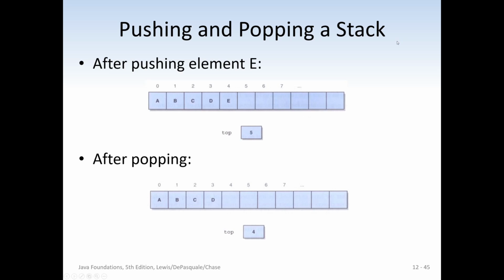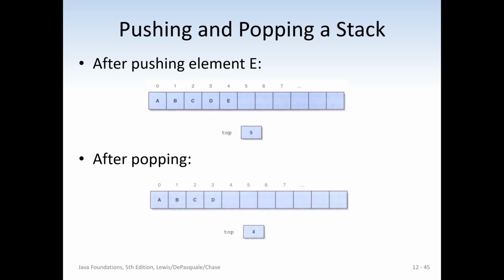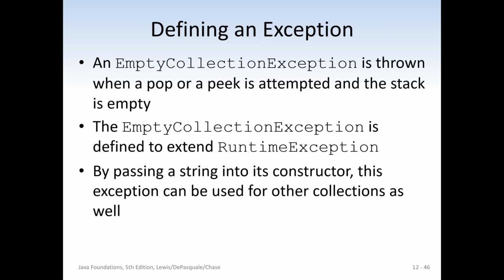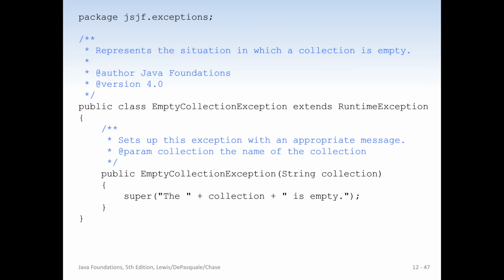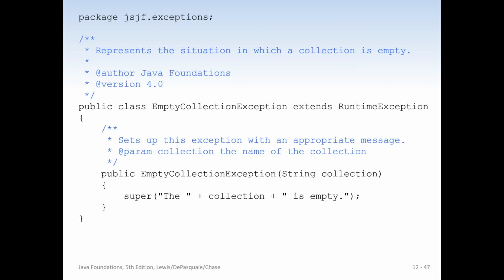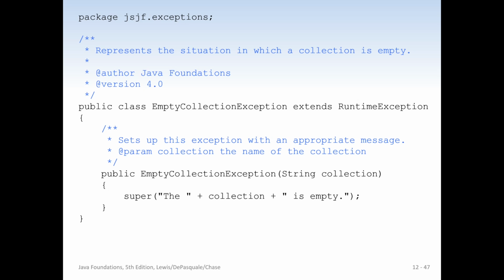Chapter 12 Part 4